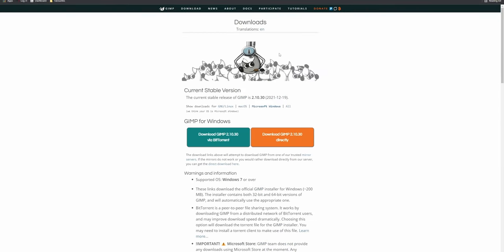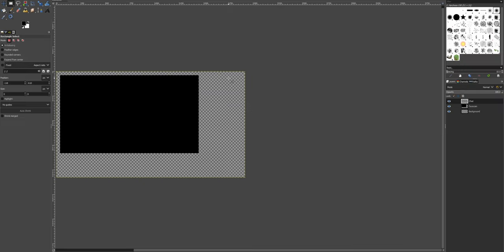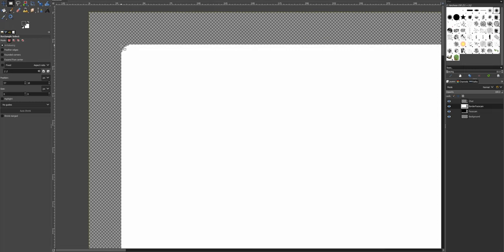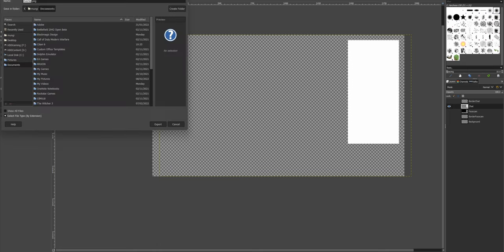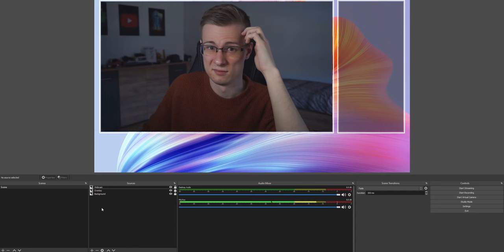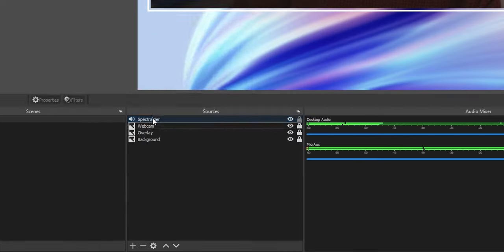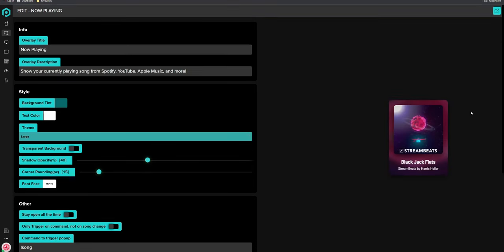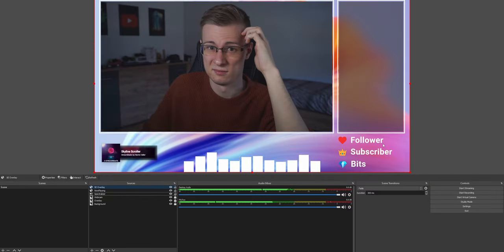How To Make Your Own Stream Overlay For Free! (Beginner Friendly)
Chapters:

00:00 - Intro
01:27 - GIMP Tutorial
05:48 - OBS Tutorial
09:16 - Browser Widgets
11:29 - Outro